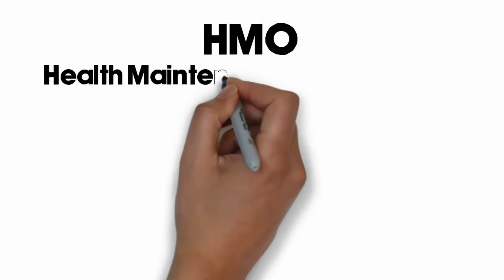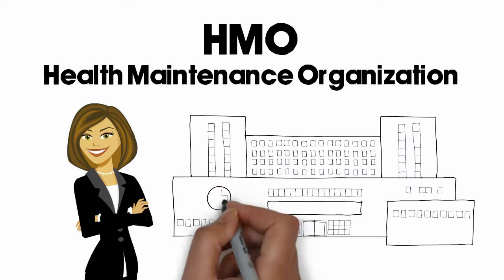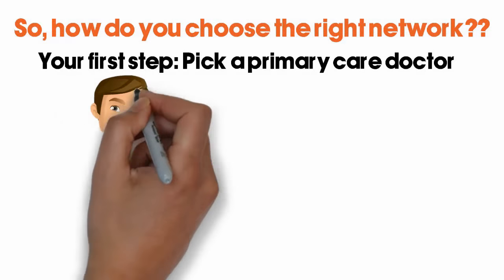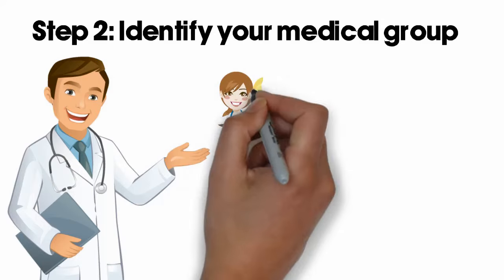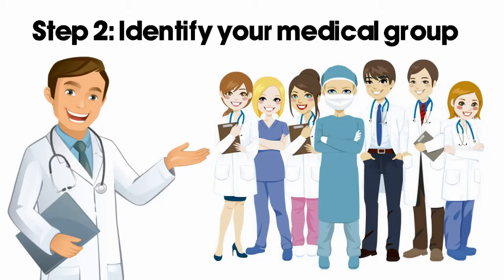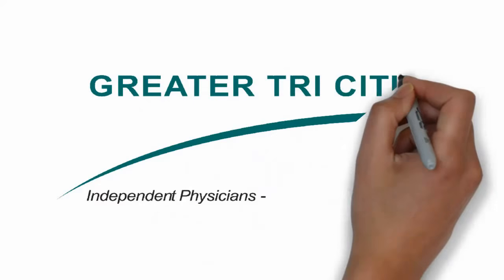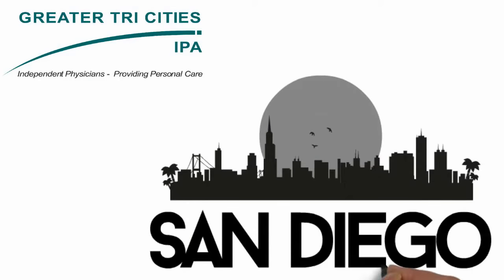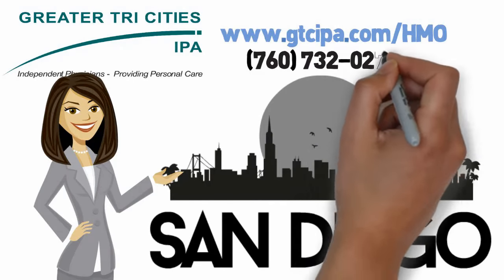HMO Need to Know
You have HMO insurance. Now what? Know how to access care. Identify your primary care doctor and medical group network. Knowing and accessing care within your network results in lower out of pocket costs. Be your own health advocate.